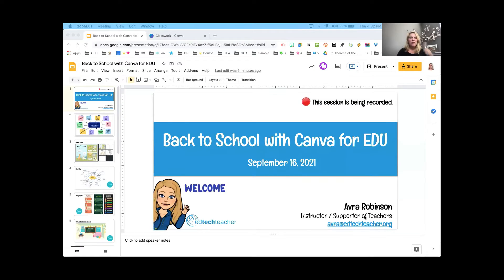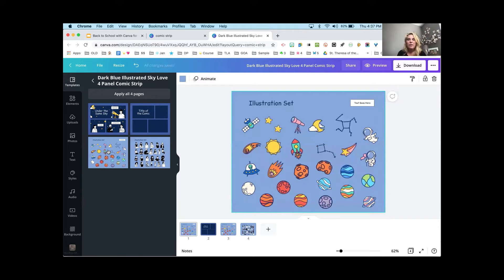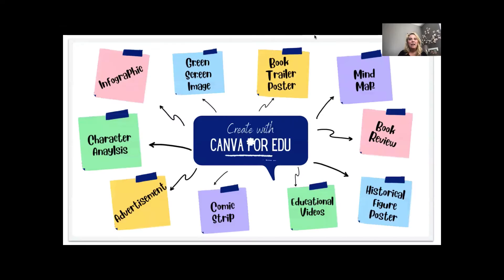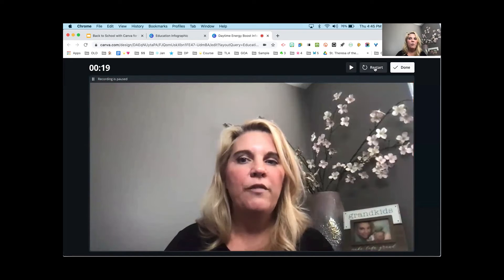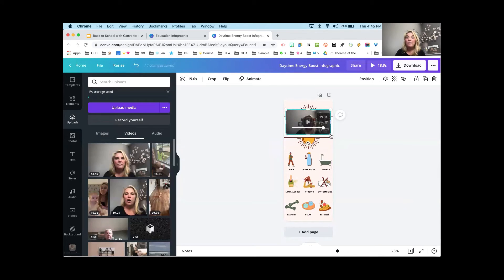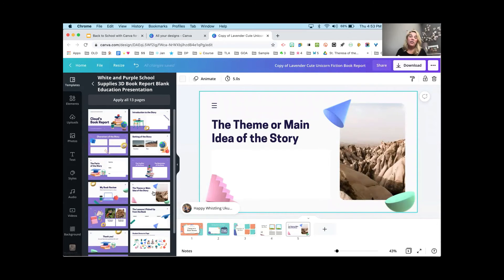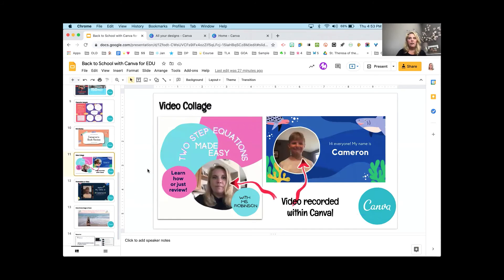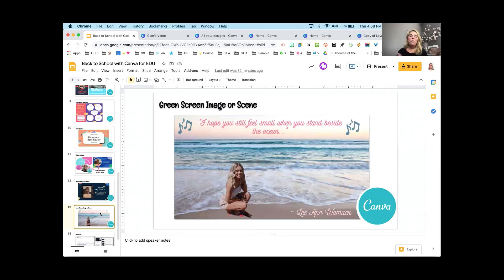Canva for EDU (EdTechTeacher Webinar)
Canva for EDU is a FREE program that provides so many opportunities for teacher and student creation.  In this webinar, we'll explore how Canva's premade templates can help teachers and students quickly and easily create presentations and videos.